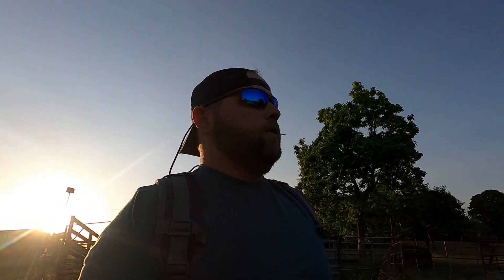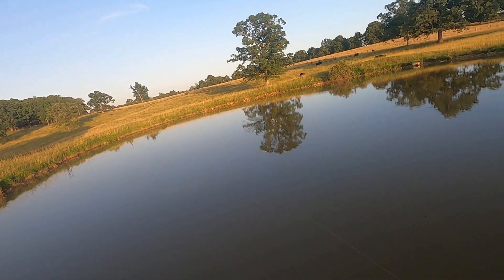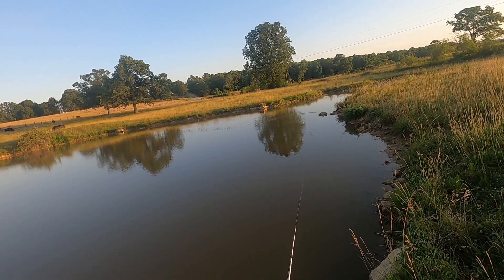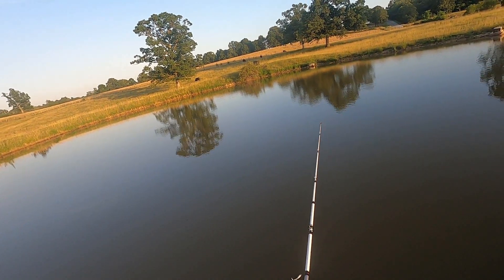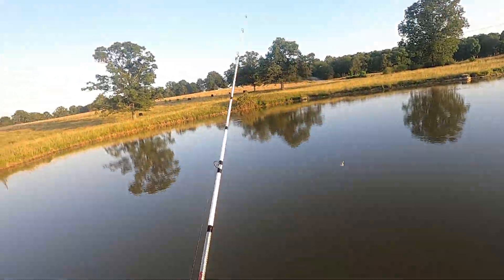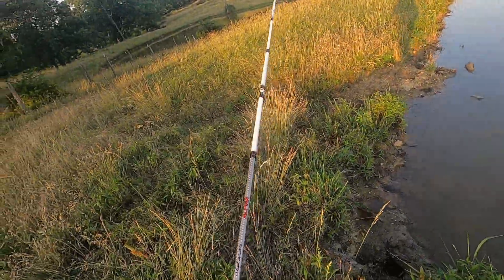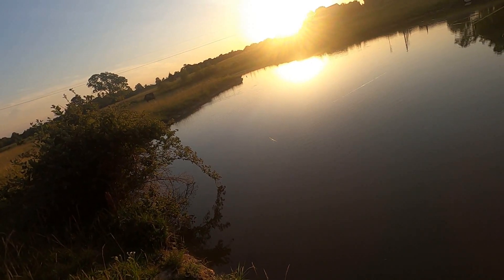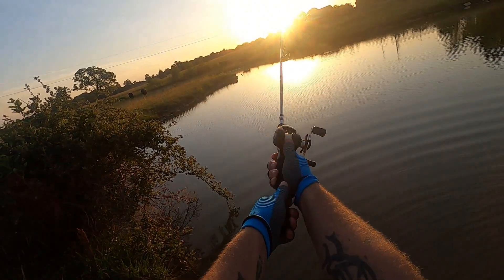Fishing Pond Series Part 2 (This Ain't Starting Good!)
This week is the second installment of the “Fishing Pond Series” once again taking out my bait caster using the 3 inch white ribbon tail grub with pink 1/8 oz jig head. It’s been my go to all spring so far and has done very well! With extreme heat in the south it’s been a little slow. Will the bite be any better in this little pond. Check out the episode and find out. By the way at 1,000 subscribers I'm giving away some G2 Apparel! Much love to you all and God Bless!

Check out my podcast on Spotify every Monday morning at 6am Central
The Chase Podcast:

G2 Apparel Co:

Car Doctor ll:

Judd's Taxidermy:

Socials;